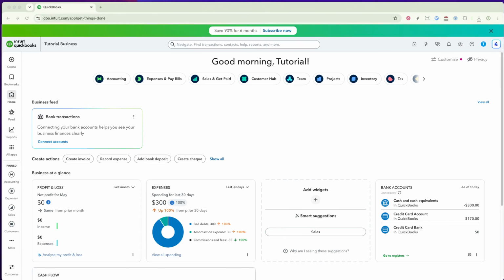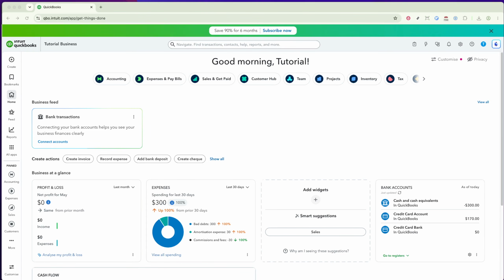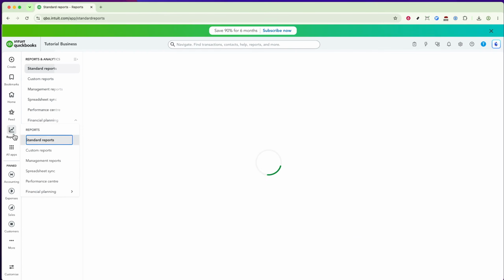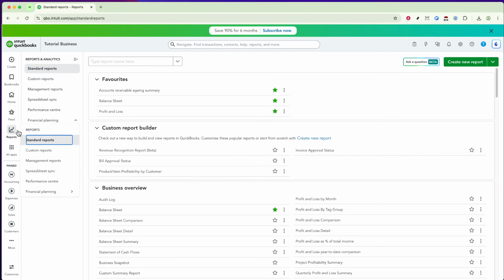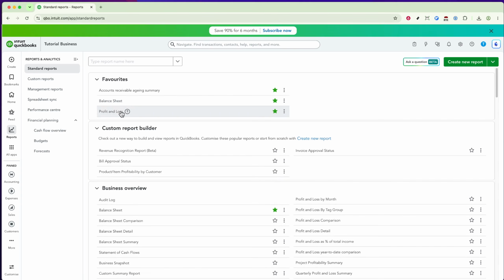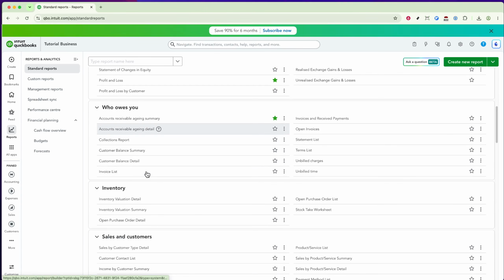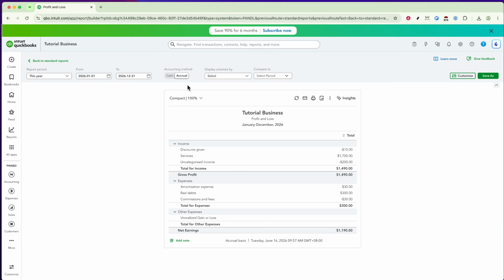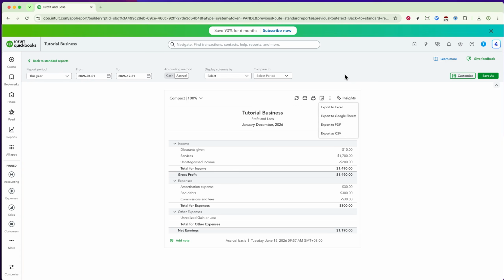How to Create Financial Reports in QuickBooks P&L and Balance Sheet (Step-By-Step) [2026 Guide]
00:00 Introduction
00:07 Importance of Financial Reports
00:30 Getting Started with QuickBooks
00:34 Navigating to Reports Section
00:58 Finding Specific Reports
01:18 Generating a P&L Report
01:37 Adjusting Date Ranges
01:58 Customizing Report Columns
02:18 Saving and Exporting Reports
02:37 Conclusion and Call to Action